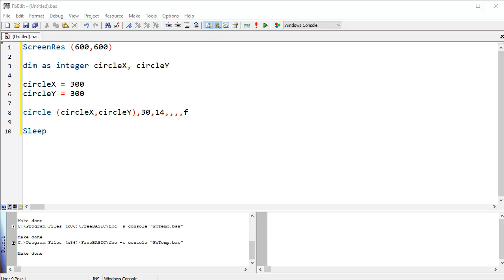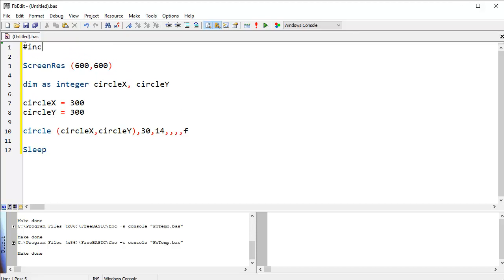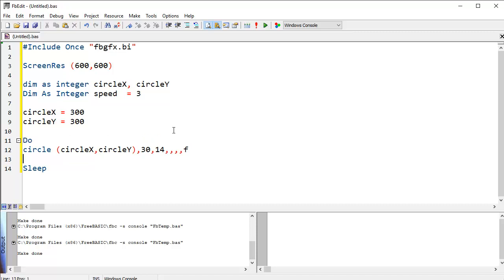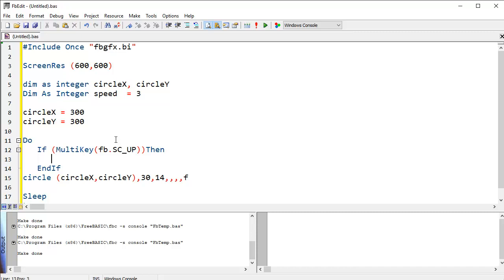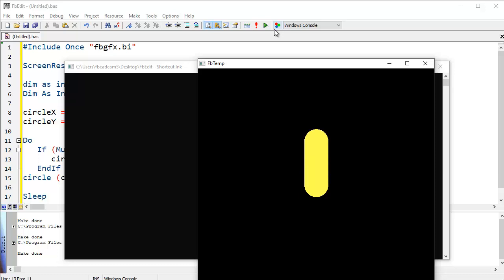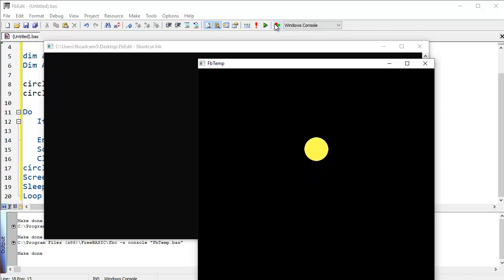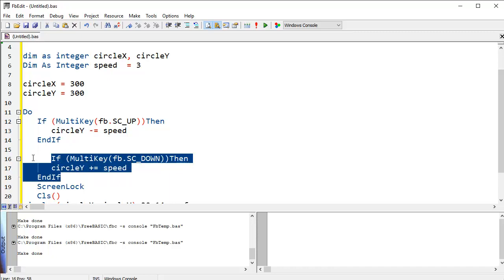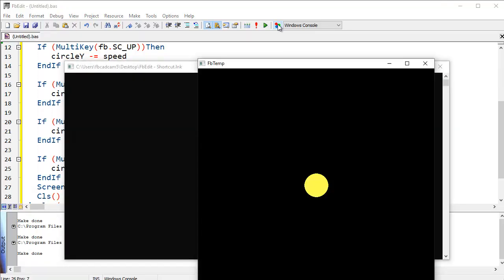FbCadCam Tutorial: Moving a Circle (FreeBASIC) # 9